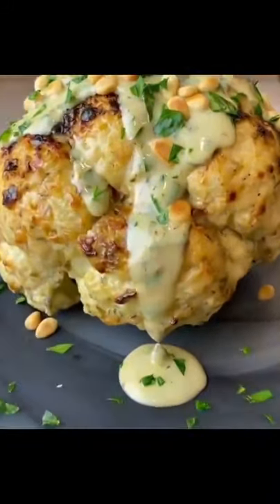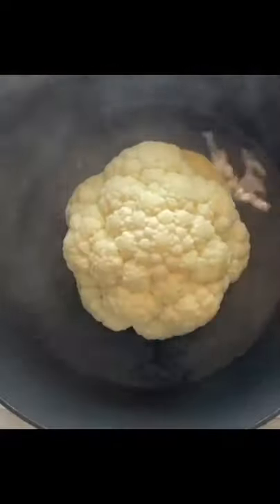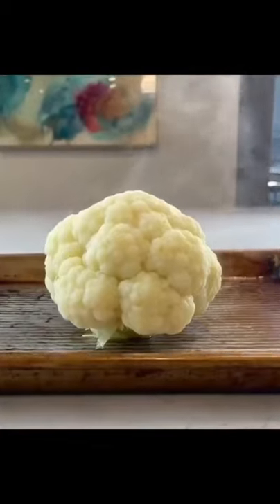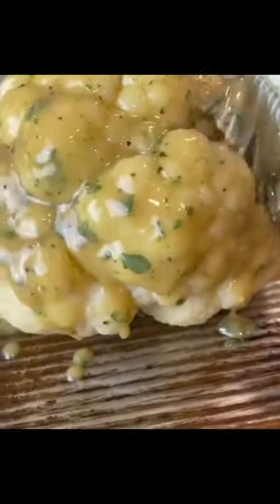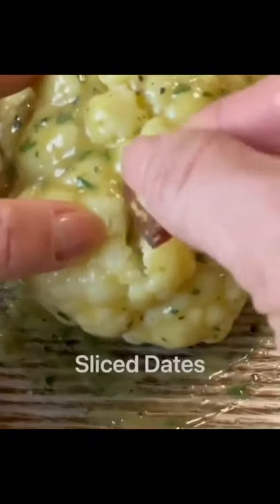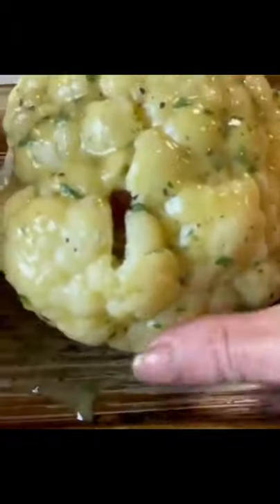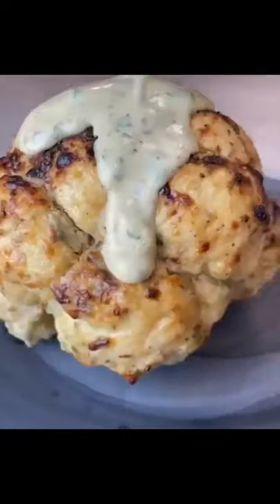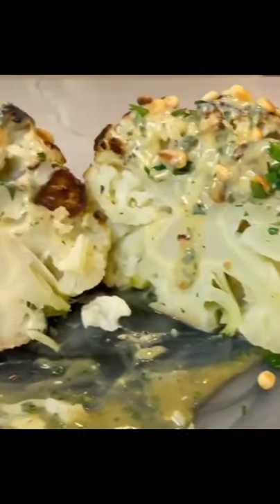Roasted Cauliflower Head for Keto Diet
Roasted Cauliflower Head
Whole lotta love for this whole roasted cauliflower with tahini dressing and dates stuffed right in! Don't make fun of me. I can't say Za'atar!🤤

Ingredients and directions are below.
Ingredients:
1 head of cauliflower leaves and stem trimmed 4 Tbsp tahini, 4 Tbsp olive oil, juice from 1 lemon, 1/2 tsp salt, 2 Tbsp honey, 1/2 tsp za’atar, 1/3 cup chopped fresh parsley, 5 sliced dates,1/4 cup toasted pine nuts

-Steam for 5-8 minutes and then let the head air dry.

-Use 1/2 the tahini dressing to glaze the cauliflower and reserve the rest for garnish.
-using a pairing knife make tiny slits all around the cauliflower and insert a piece of the sliced dates
-Roast 450F for 10-15 min depending o. The size of your head.
-Broil until crispy. You may need to cover the hot spots with tin foil and rotate the cauliflower while broiling.
-top with tahini dressing toasted pine nuts and parsley
⁣⁣By: erekav